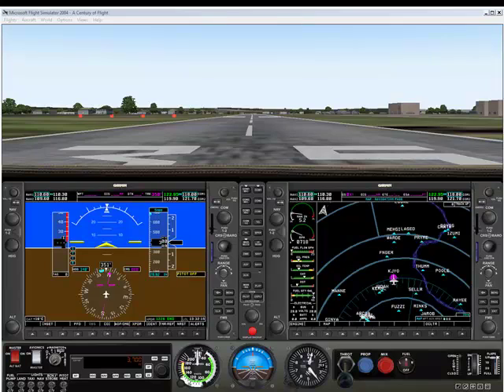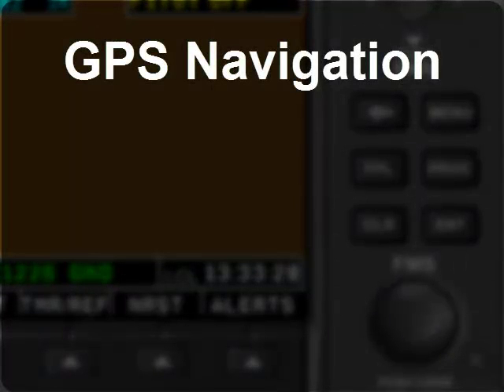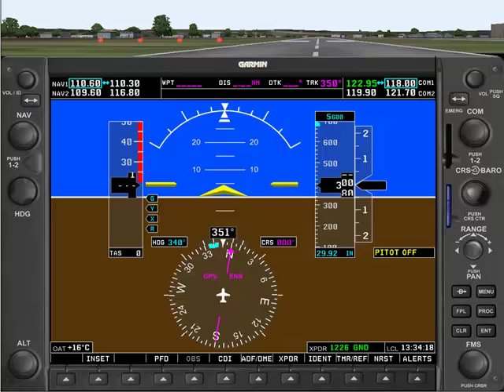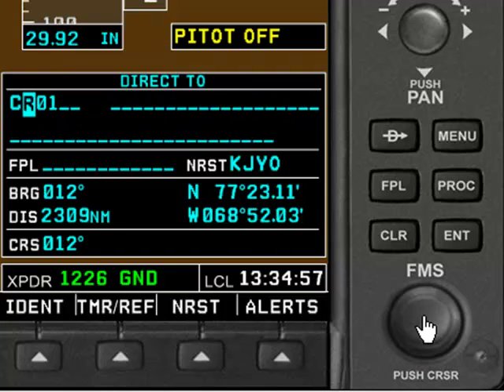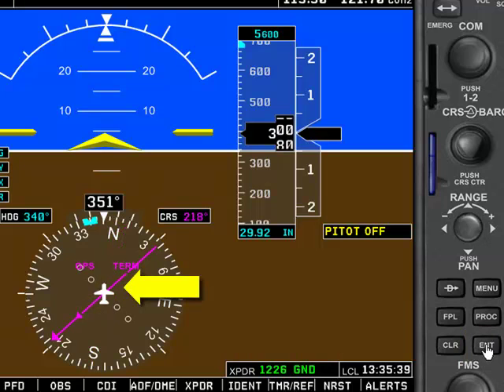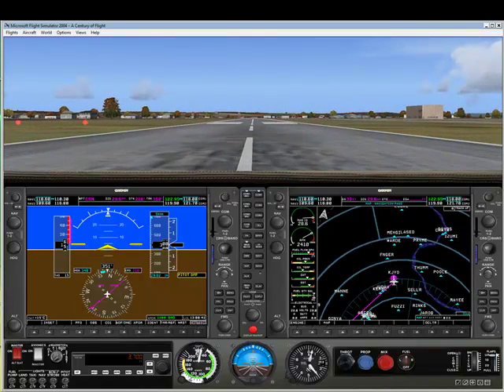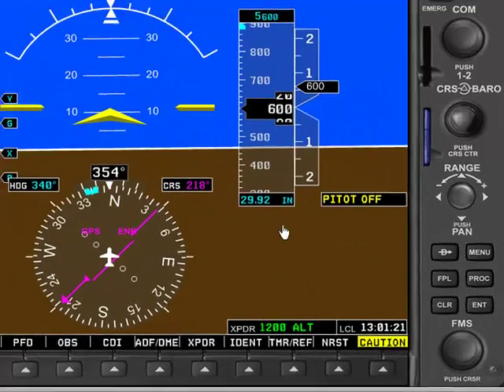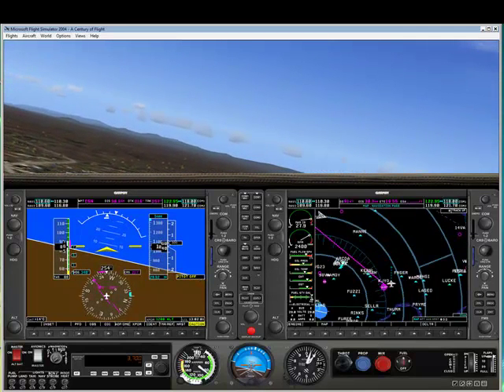Mindstar Aviation G1000 - Video 6: Direct-To Navigation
Basic GPS "Direct-To" navigation using Mindstar Aviation's simulation of the Garmin G1000. Topics Covered